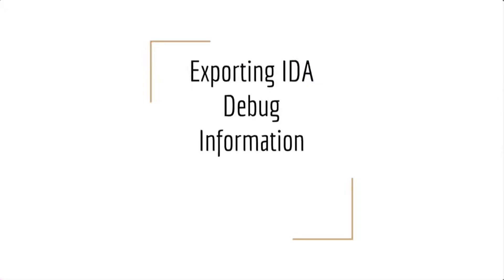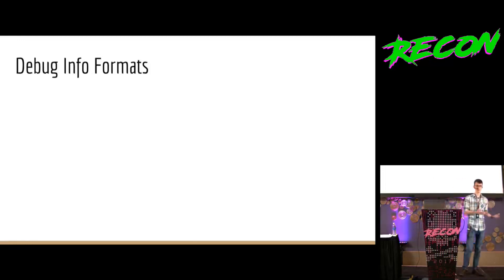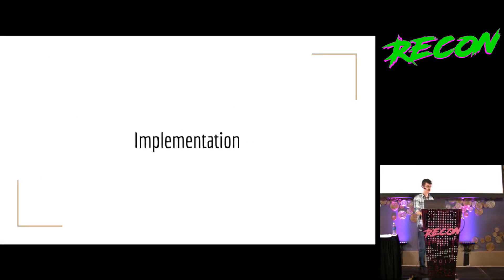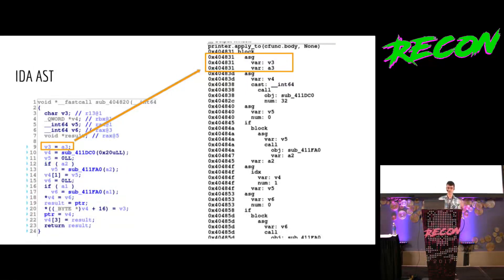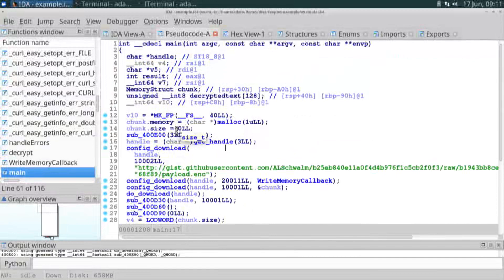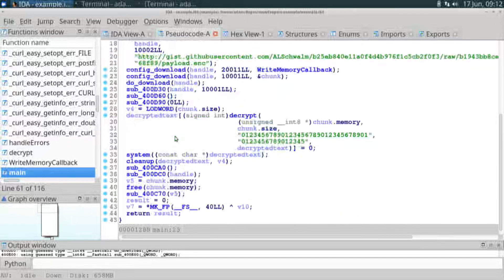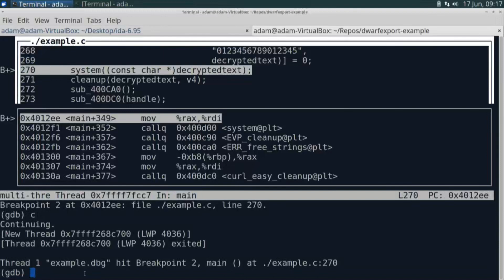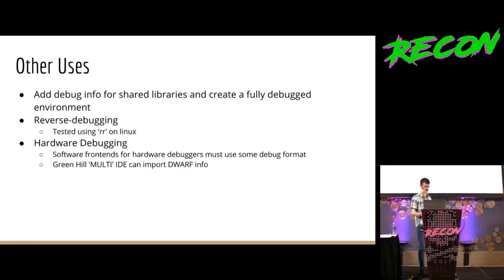adam schwalm Exporting IDA Debug Information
REcon 2017 Montreal Hacking conference